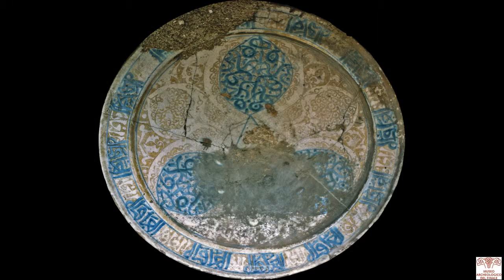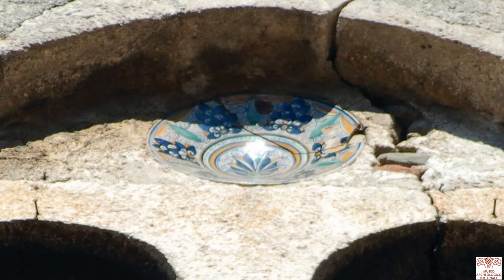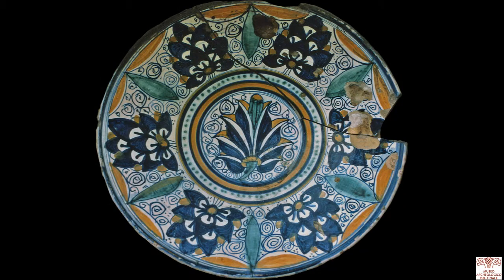07 The belfry of San Biagio Church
From the bridge over the Aquila River you can admire the belfry of Saint Biagio, now leaning slightly, which was built around 1463 on one of the semi-circular barbicans guarding the southern part of the Medieval walls. Giovanni I Del Carretto especially wanted the bell tower to be built and to date it is the main surviving element of the Medieval church, together with the polygonal apse which protrudes from the walls.

We know that in 1463, Bartolomeo Mutano, the master stonemason, who was born in Milan but lived in Finale, was presented with a plot of land by the town walls as payment for the corner stones he quarried from Monticello and carved into blocks for the bell tower. We also know that the plot of land he received, had originally been donated by Giovanni I Del Carretto to the church rectors for the construction of a bell tower.

This octagonal belfry has three tiers of double-lancet windows, where the glass panes are divided vertically into two parts by small slender columns. Above the small arches supported by the columns are the so-called oculi. These are small round openings that serve the purpose of further decorating the structure. At the top and bottom of these windows there is a flight of blind arches surmounted by a dentil-shaped cornice moulding. The tower is then surmounted by a tall spire circled by a banister which juts out over a wide ledge.

Despite tending towards Renaissance forms, this campanile is one of the finest and most original examples of late-gothic architecture in Northern Italy.

The harmonious arrangement of chiaroscuro, the symmetry of the windows and the sharpness of the architectural volumes, together with the almost exclusive use of local stone in construction, allows for mature architectural language.

Two 15th-century 'bacini' or earthenware bowls have been inserted into the panels of the first tier of double-lancet windows as decoration. One is a late-Andalusian or Valencian Hispanic or Moorish production with lustre and pseudo-cobalt blue epigraphic Islamic-style decorations. The second is a Central-Italian polychrome majolica plate decorated with the typical 'Persian palm' pattern.